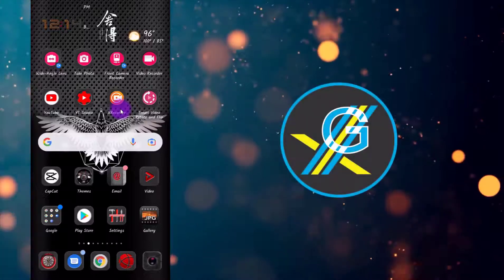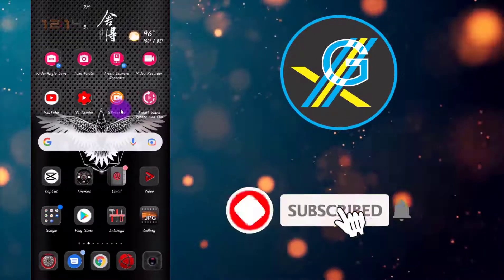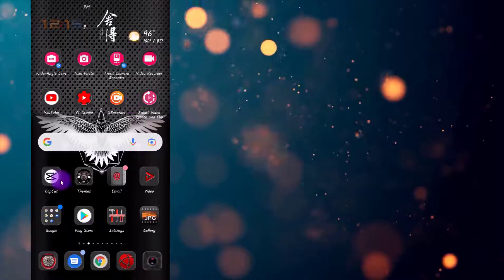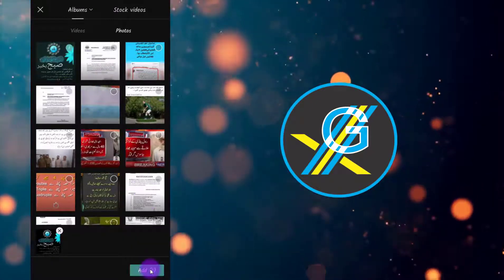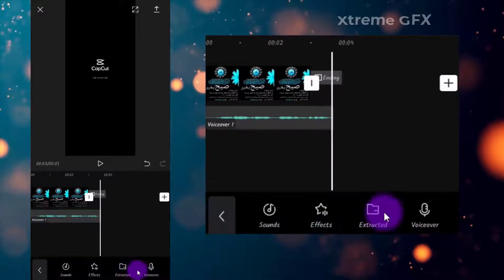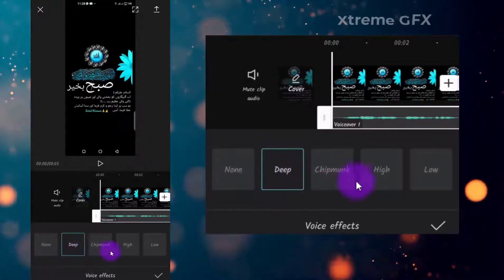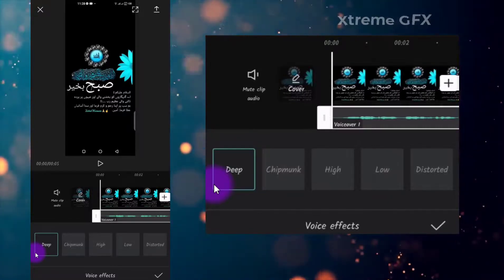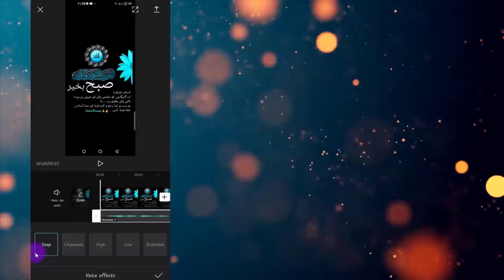Voice Effects CapCut | How to Voice-Effect your voice in CapCut on Mobile | CapCut Tutorial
Assalam U Alaikum Friends...!

In this video,  I will tell you about How to use voice effects in CapCut.

This video covers all the following topics:

how to use capcut,capcut tutorial,
capcut,
How to Voice-Effect your voice in CapCut on Mobile,
voice effects for video editing,
voice effect,
voice editing software,
voice effects capcut,
how to use voice effects on tiktok,
How to use voice effects in capcut,
voice effects in capcut,
chipmunk effect,
Voice over in capcut,
capcut edit tutorial,
capcut voice effect,
voice over,
how to apply voice effects in capcut